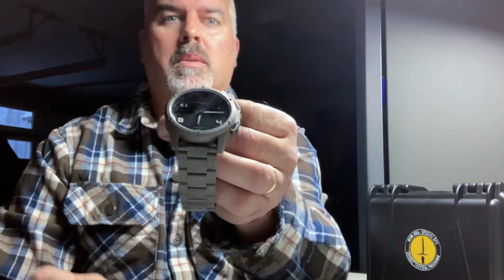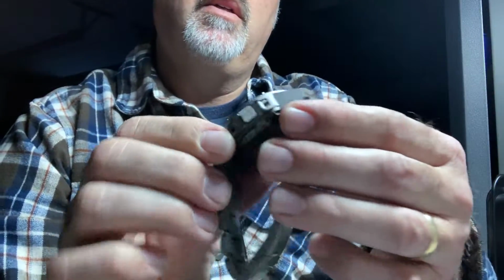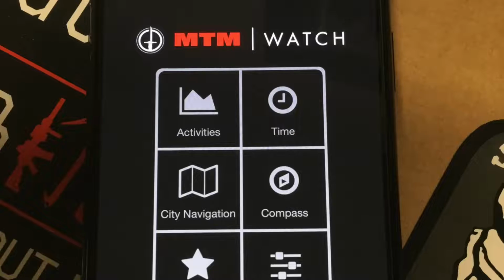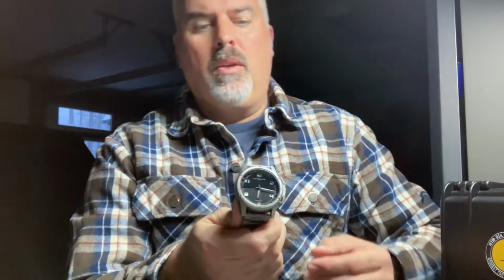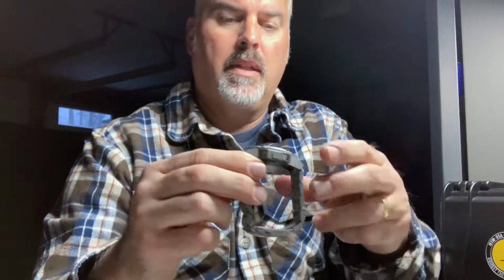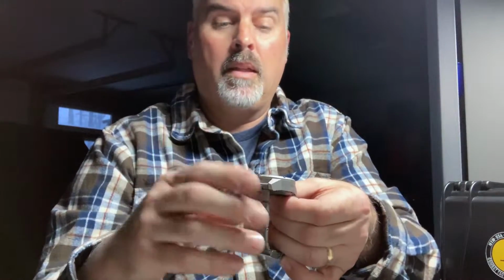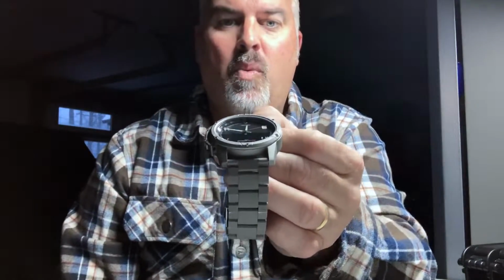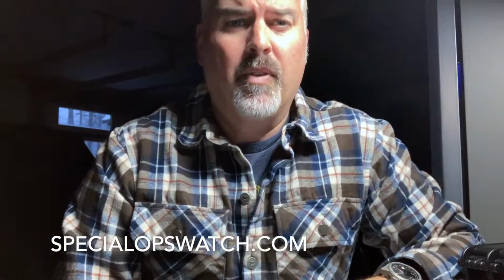MTM Status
STATUS is the tactical answer to smartgear among sophisticated watch enthusiasts. This analog watch features a stealth-like digital informational panel in our first-ever rock solid black dial.  Status allows you to view more than the time when you glance at this watch.